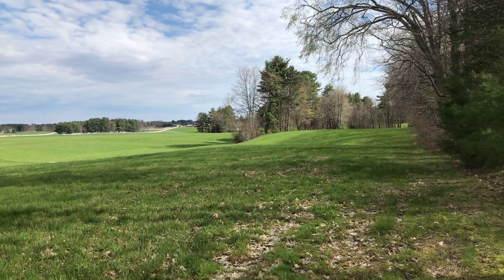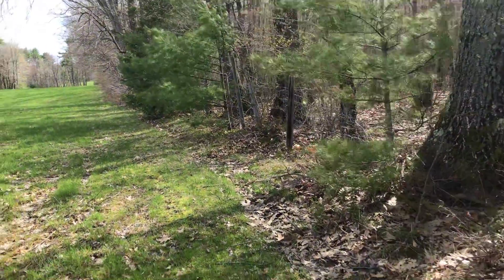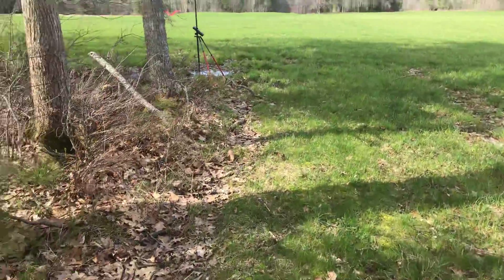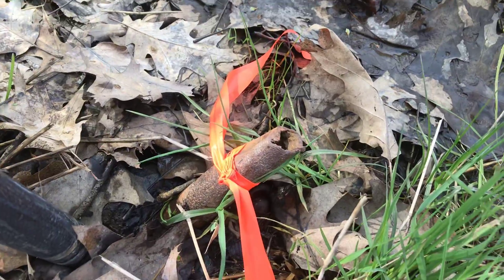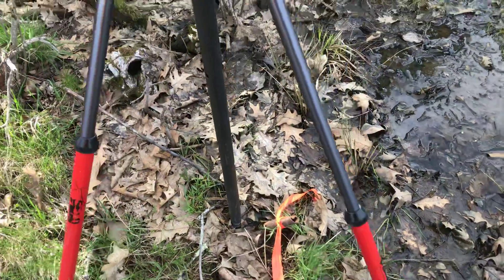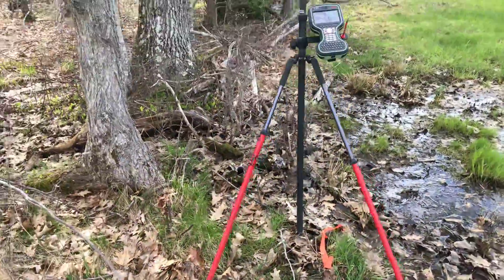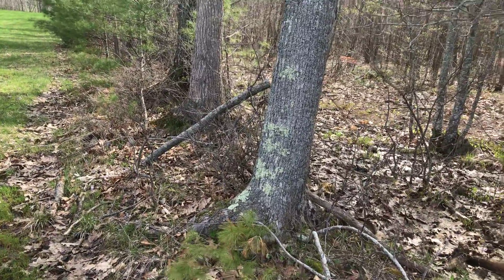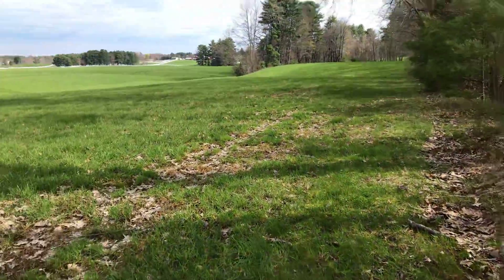Boundary Recon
I’m performing some recon on a property boundary.  Here’s a little peek into what surveyors look for and why.  I mentioned the concept of acquiescence and recognition, which is subject to jurisdictional time constraints.  My purpose is to give you a brief look into part of what I do.